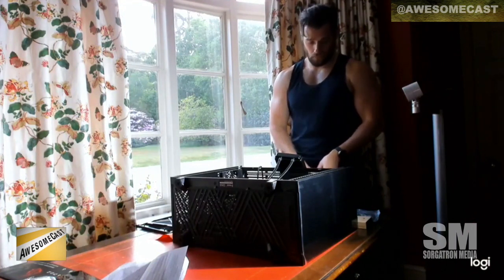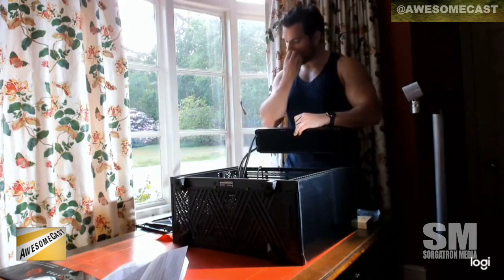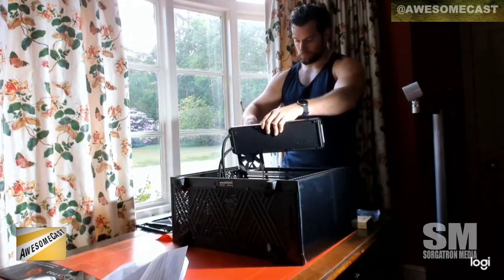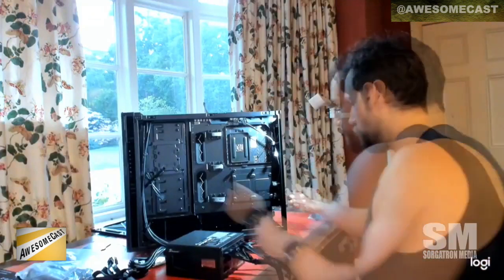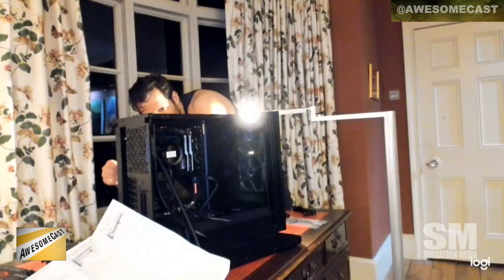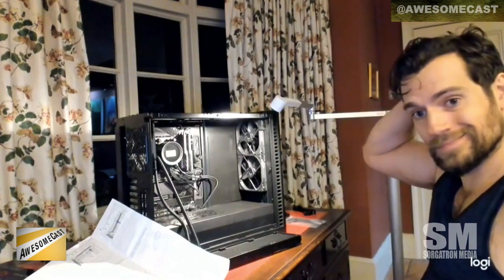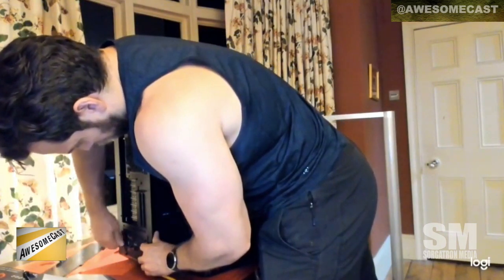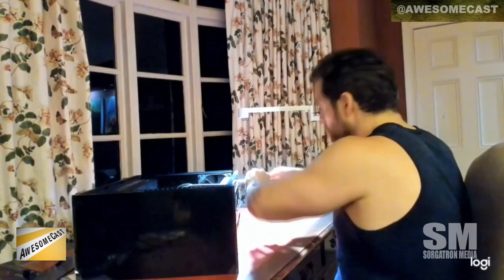Sorg watched Henry Cavill (Superman!!) build a PC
Sorg watched Henry Cavill (Superman!!) build a PC on AwesomeCast 504